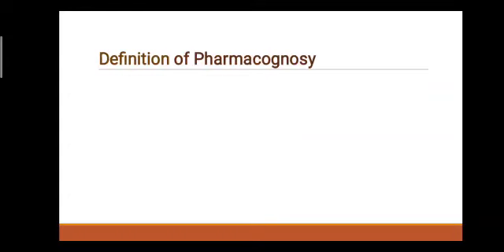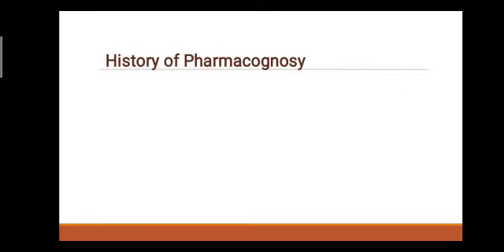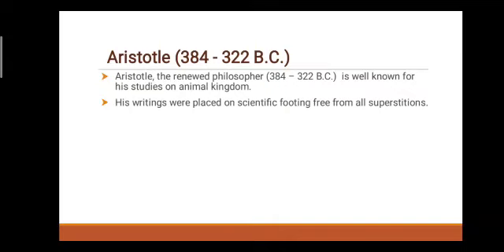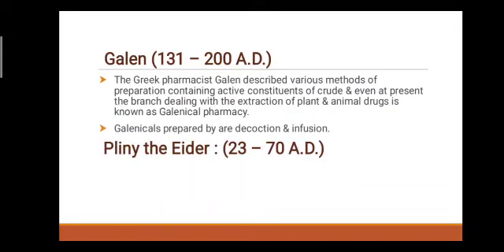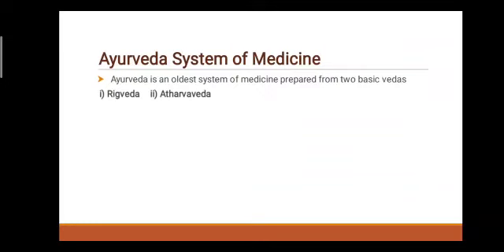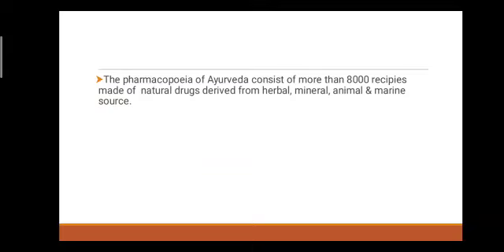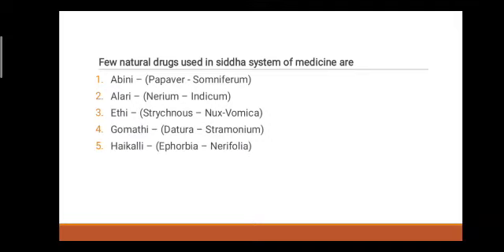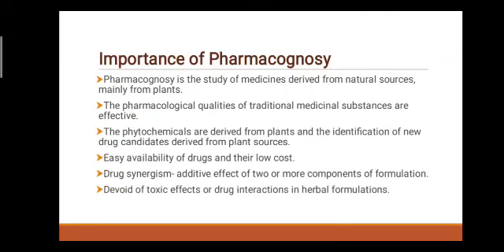Introduction to Pharmacognosy